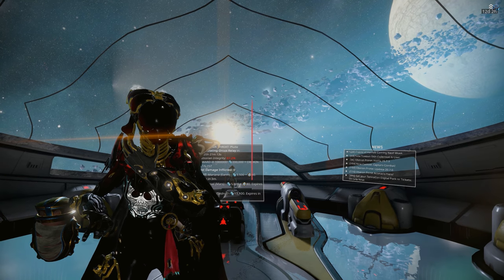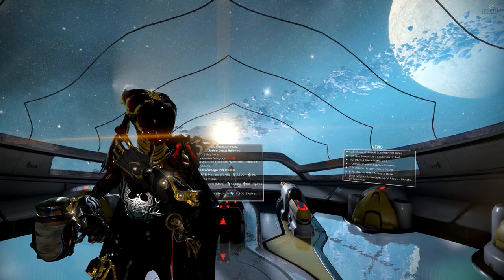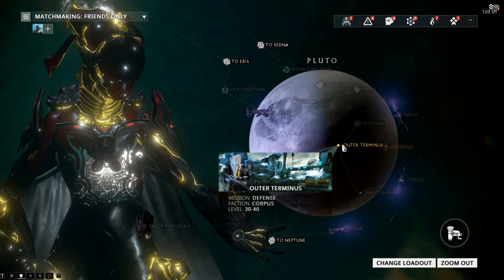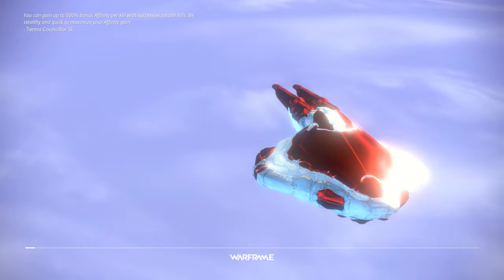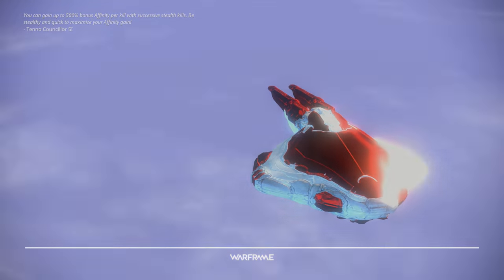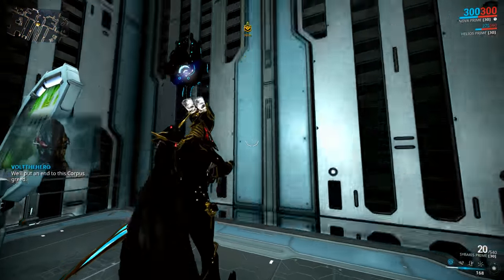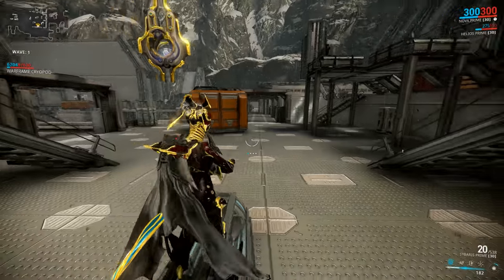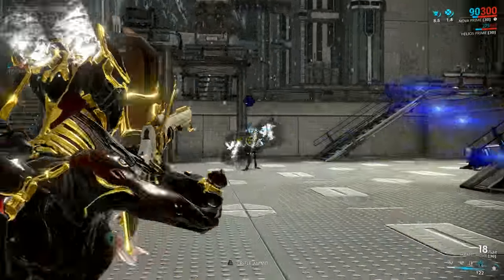Warframe: How To Get Omega Isotopes Quick and Easy - Balor Fomorian Event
This is how to get Omega Isotopes for the new event Balor Fomorian on Warframe.